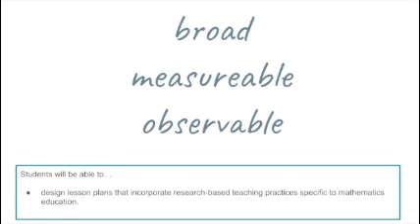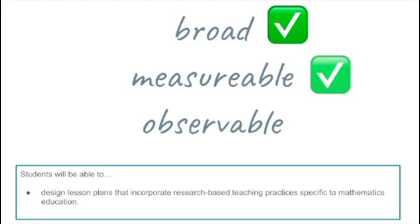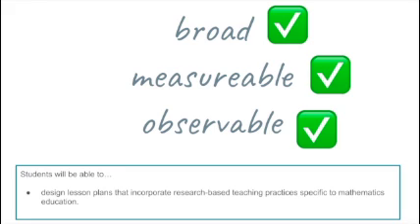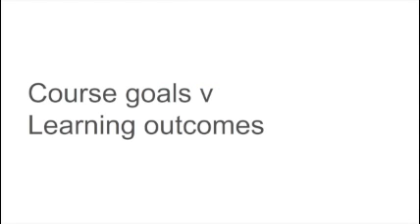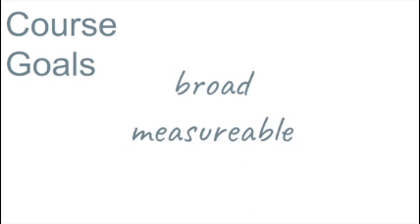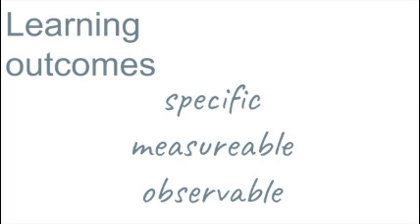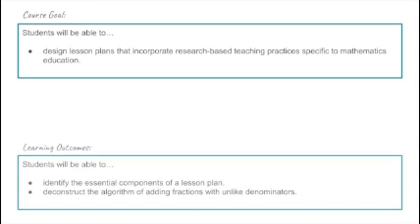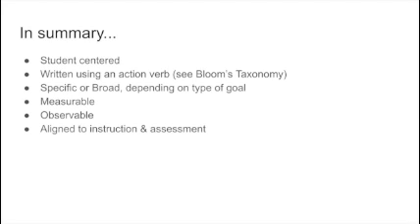Course Goals and Learning Outcomes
Dr. Azmy reviews how to write Course Goals and Learning Outcomes for our Online Faculty Development Course